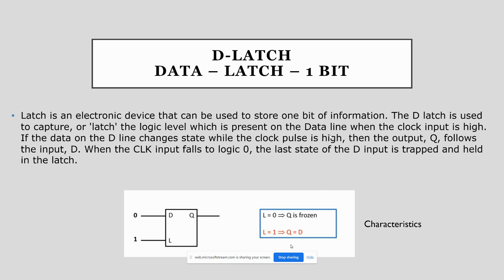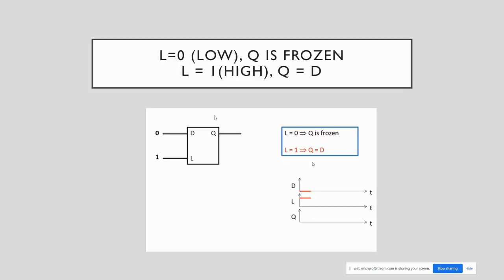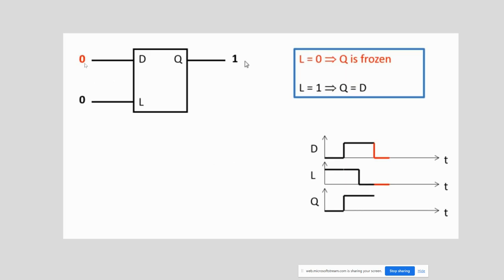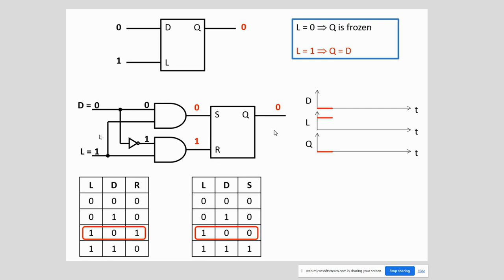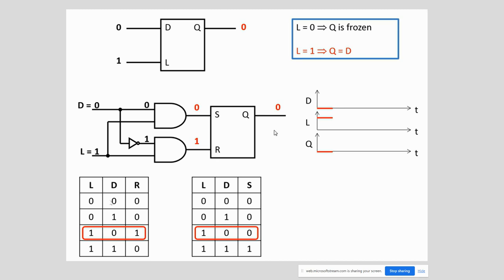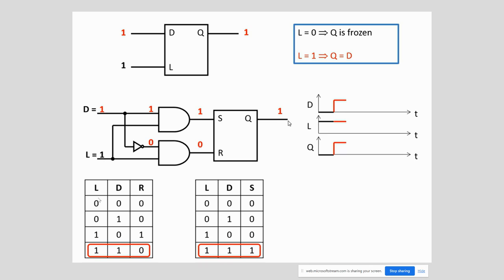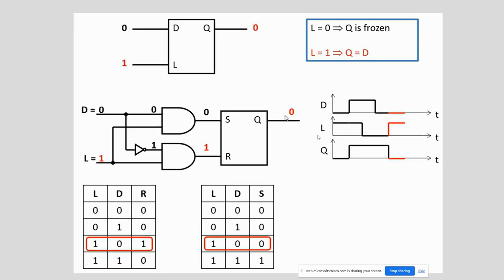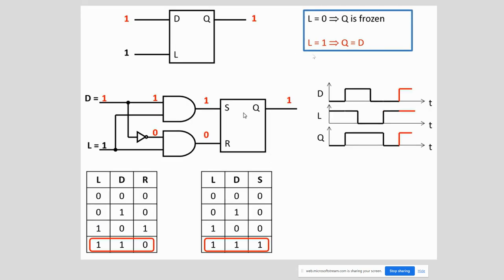D latch circuit